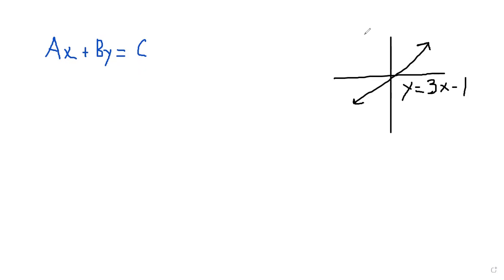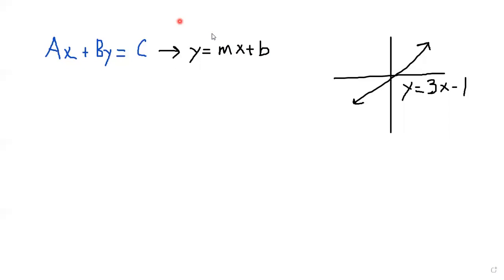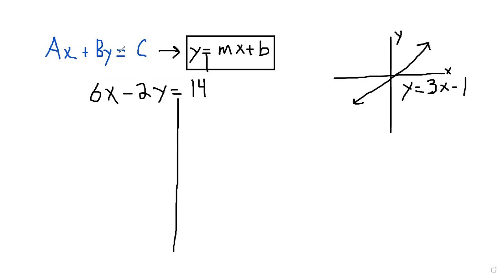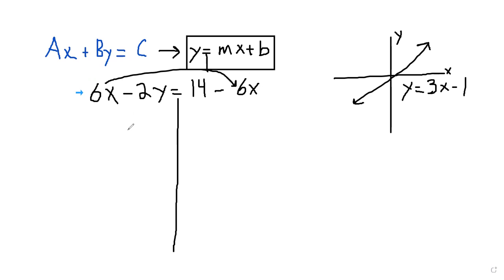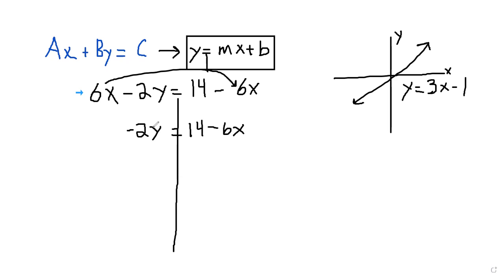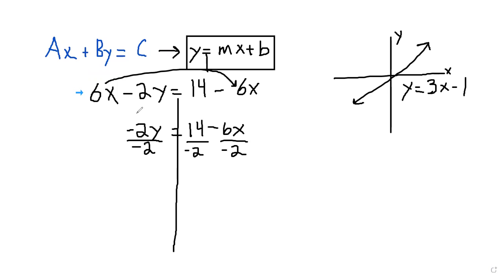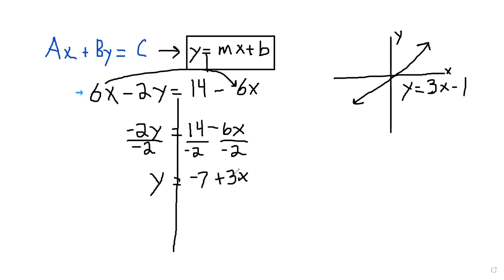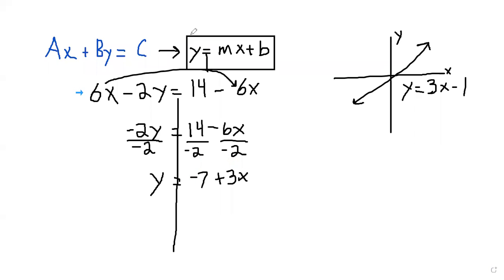Standard Form to Slope-Intercept Form